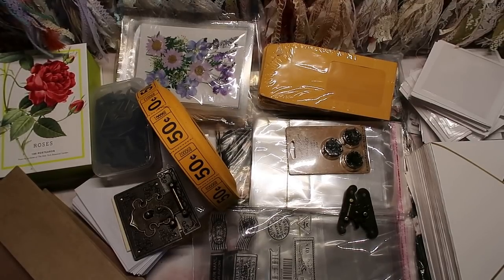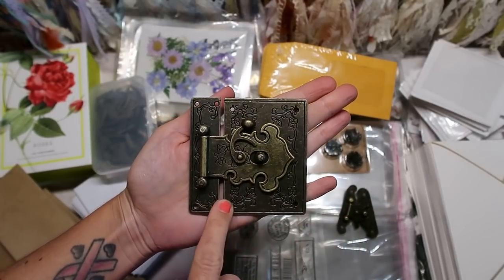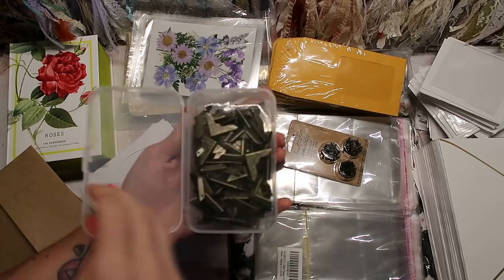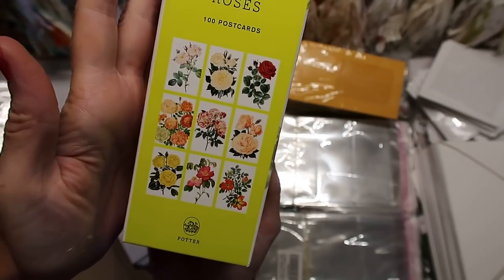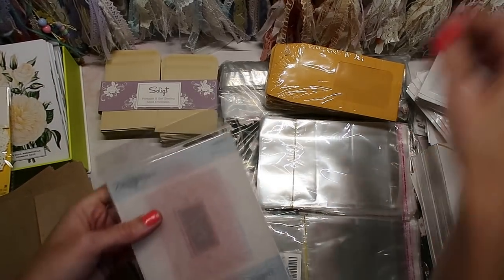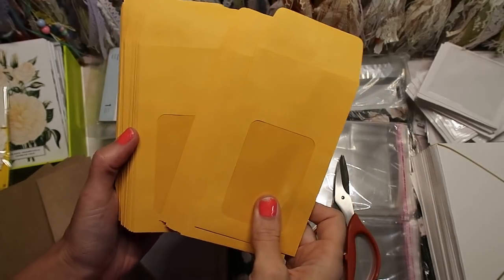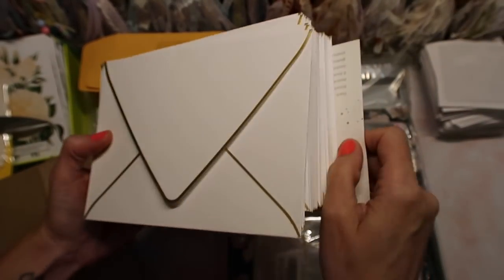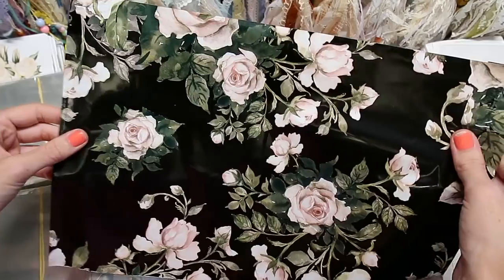What I got from amazon prime day // episode 7338 of I bought too much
orange vintage tickets
Square metal clasp
smaller Metal clasp 10ct
vintage faux stamp set
Metal bookcorners
tim holtz long fasteners
pressed flowers
vintage rose postcard set
white cd sleeve
white doilies
seed packet envelopes
spellbinder floral embossing folder
manilla envelope with window
adhesive clear pockets
white gold envelopes azaza
kraft envelopes azaza 5x7
cello bags
floral poly mailers